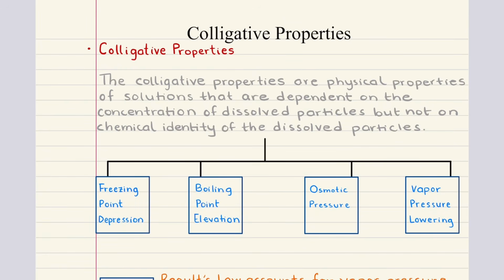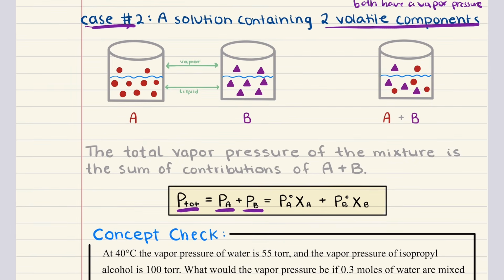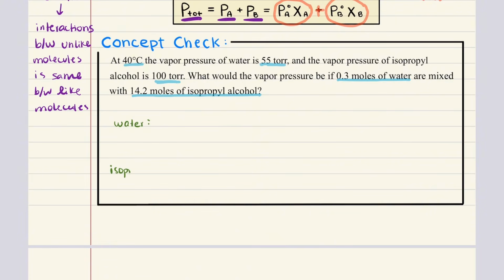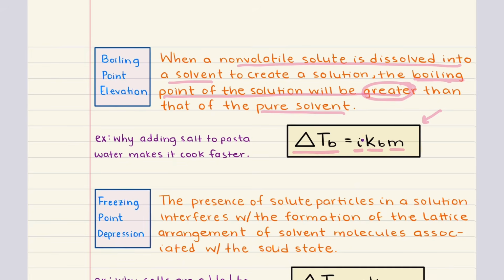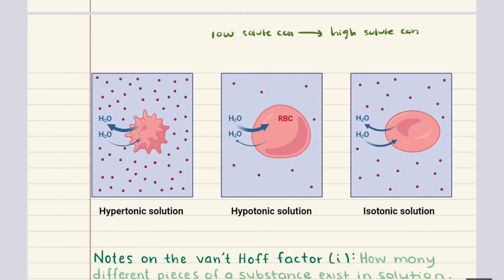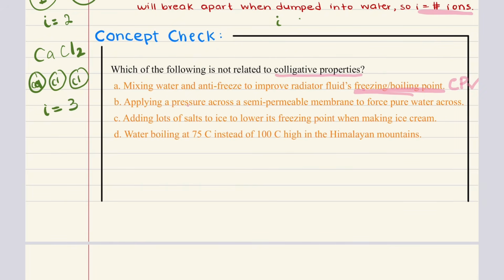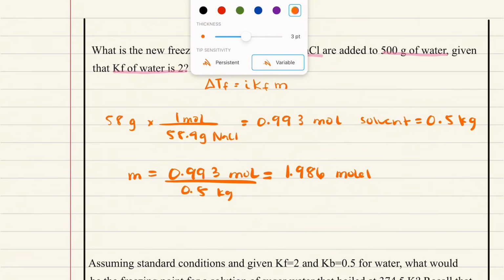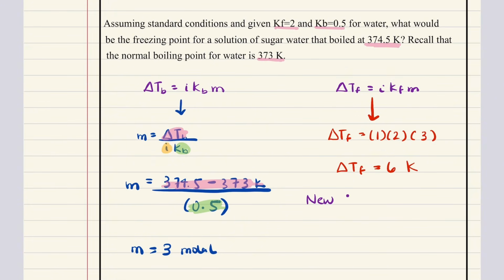General Chemistry Special Topics: Colligative Properties